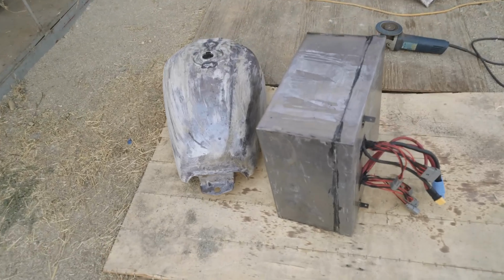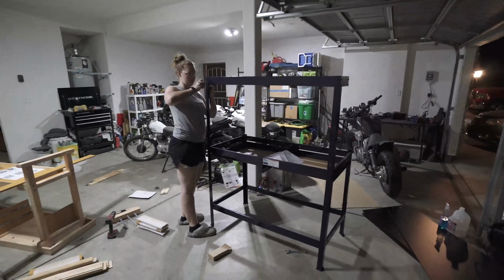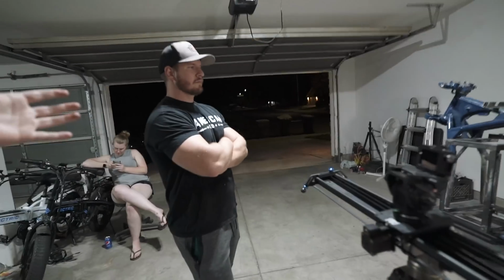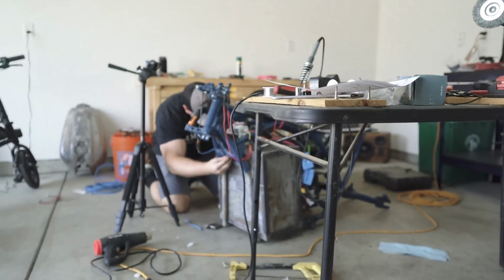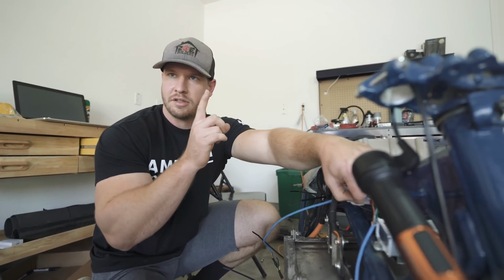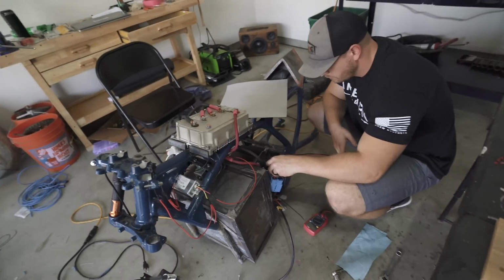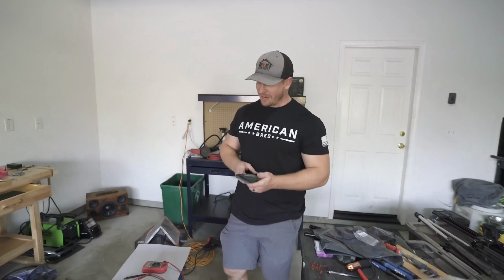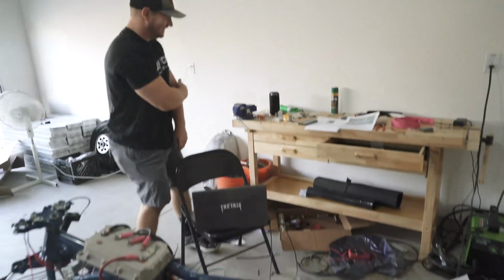ELECTRIC CAFE RACER for $4,000 | It's ALIVE and RUNNING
the electric cafe racer (1979 Honda CB750) project is coming along, but a very unexpected twist happened near the end that could potentially mean bad things for the build...nothing that can't be fixed, but scared us nonetheless!